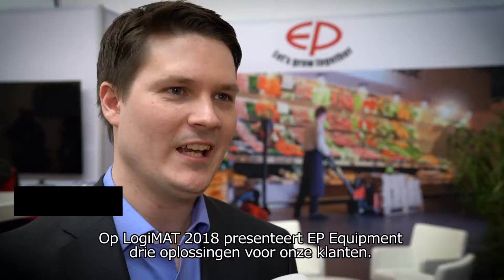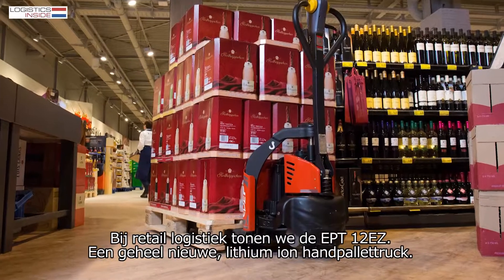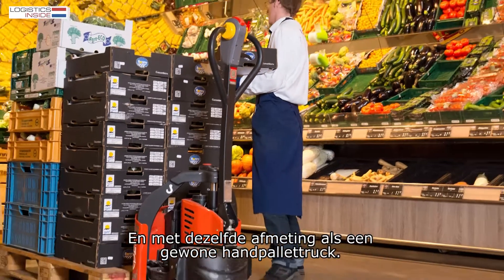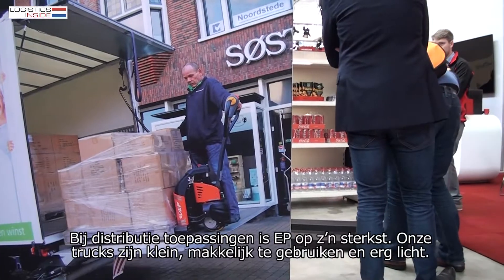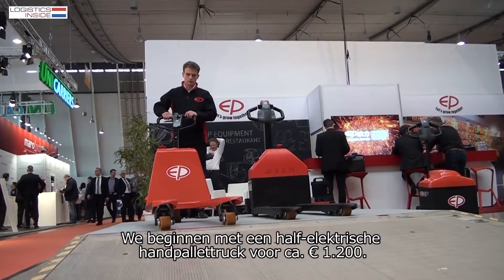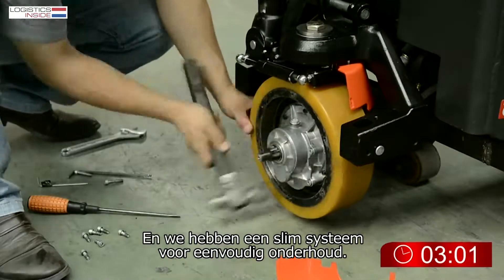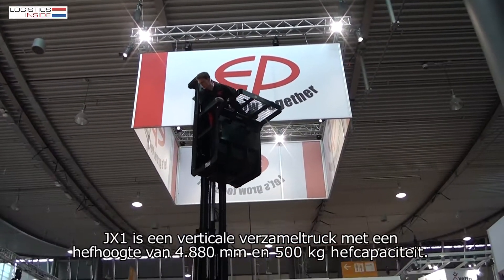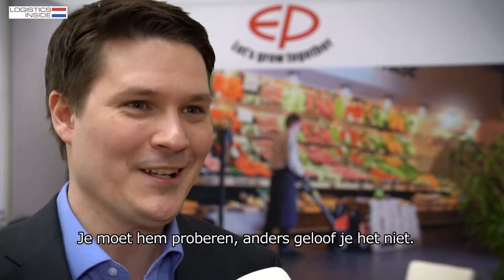EP Equipment trekt veel bekijks op LogiMAT 2018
Voor het eerst staat EP Equipment met een eigen stand op een Europese vakbeurs en dat hebben ze gemerkt op de LogiMAT in Stuttgart. Het was er drie dagen erg druk. De reden van het succes laat zich makkelijk raden, aldus de Europese marketing manager Bennit Schmieder.